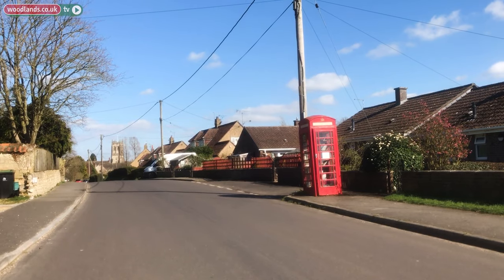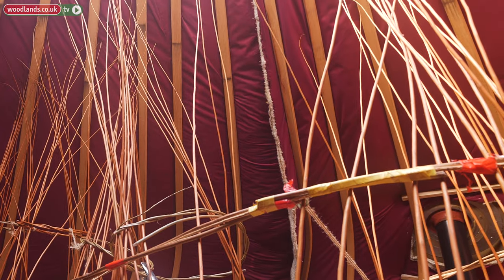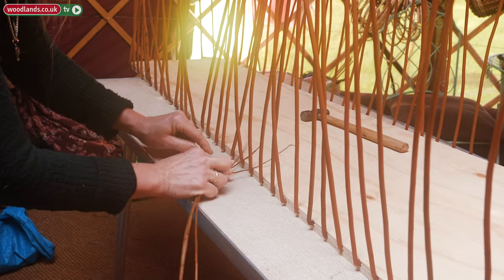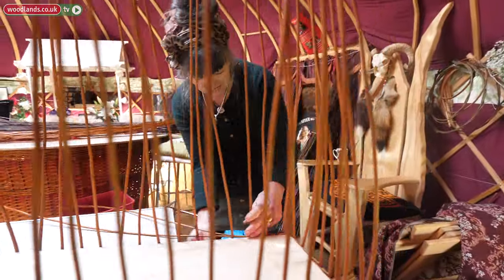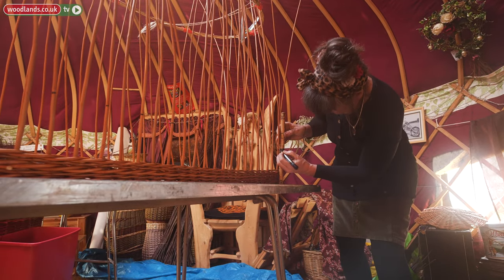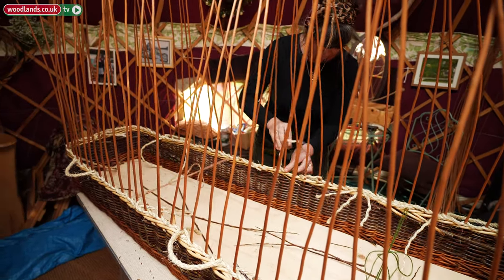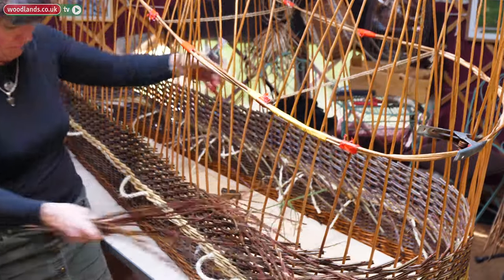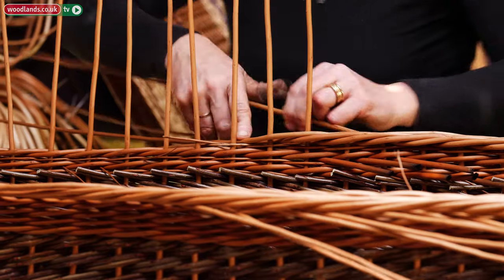Cradle to Grave Willow Coffins coffin making in the yurt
this is a film made by gemma cholowo for the foodland.co.uk channel staring myself  in the yurt talking through the willow coffin making process